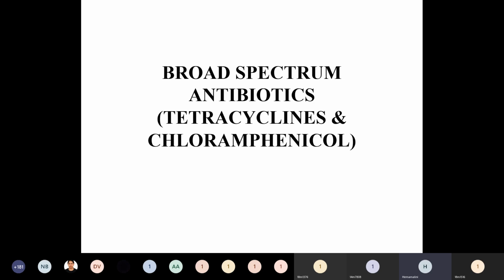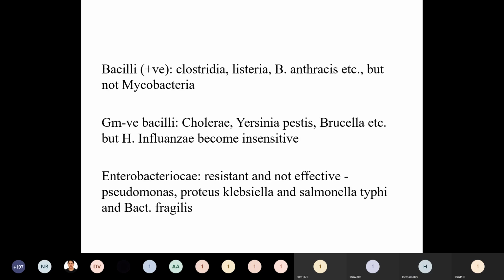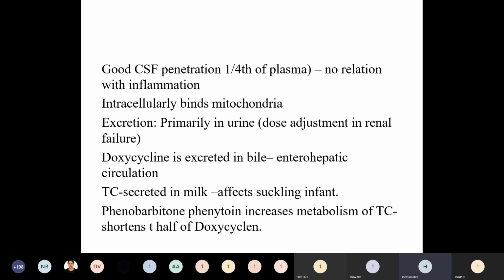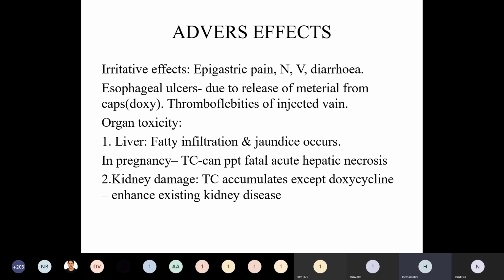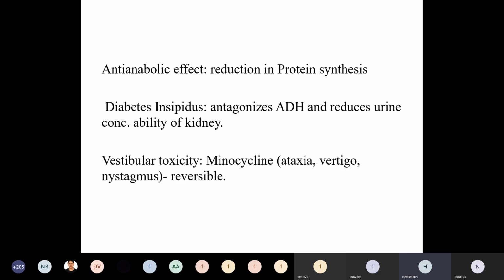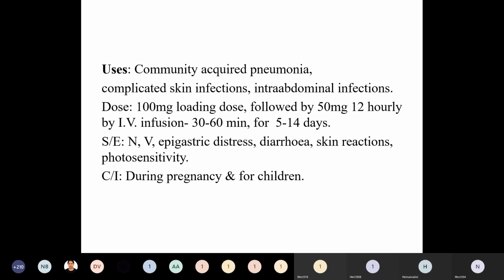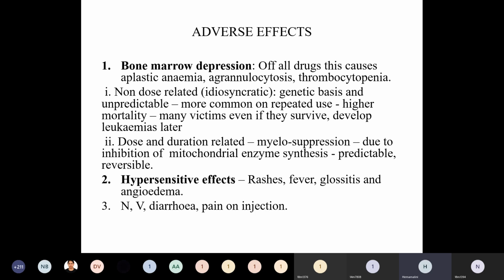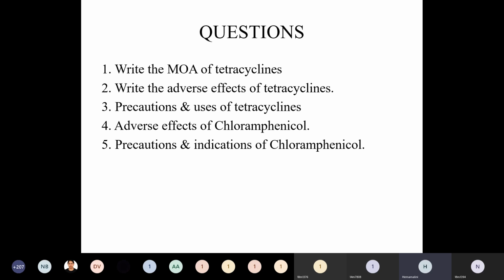Board Specturm Antibiotics Quinolones and Fluoroquinolones | Pharmacology | Hemamalini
Subject Name : Pharmacology
Topic Covered : Board Specturm Antibiotics Quinolones and Fluoroquinolones.
Delivered by : Hemamalini